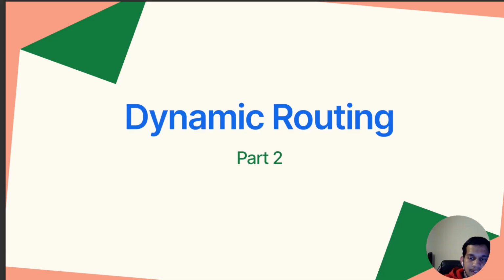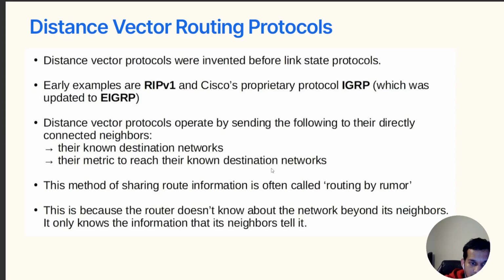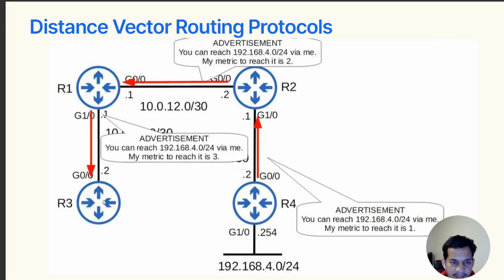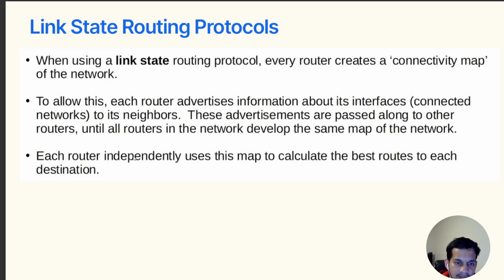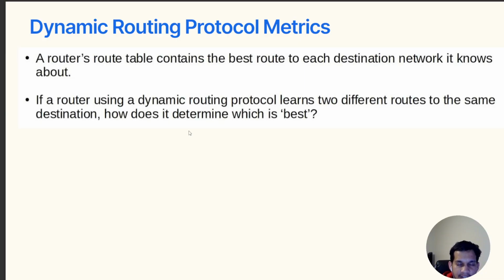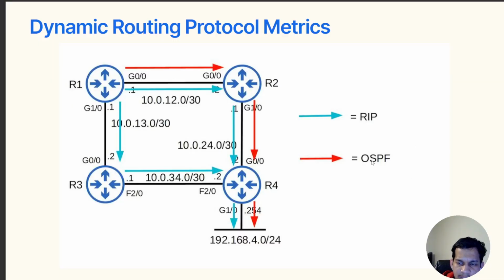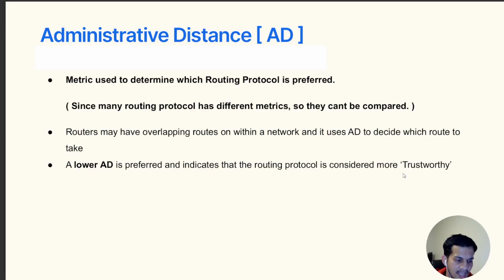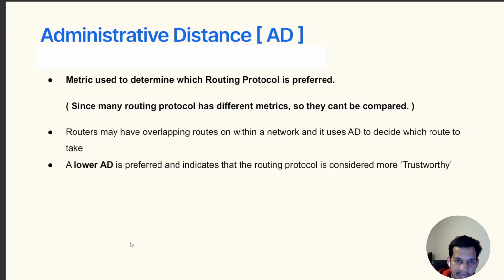Dynamic Routing Part 2 | Distance Vector vs Link State | Metrics and Administrative Distance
In this video, we take a deeper look into Dynamic Routing and explain how routers actually decide the best path to a destination.

Topics covered in this video:

Distance Vector routing explained with example

Link State routing explained with example

How dynamic routing protocols exchange routing information

Why routing protocols use metrics

How different routing protocols use different metrics

Why metrics alone are not enough

What Administrative Distance (AD) is

How routers choose routes when multiple protocols exist

Why lower AD value is preferred

Administrative Distance comparison table

This video is ideal for:

CCNA students

Networking beginners

Anyone confused about routing protocol selection

Cisco routing fundamentals learners